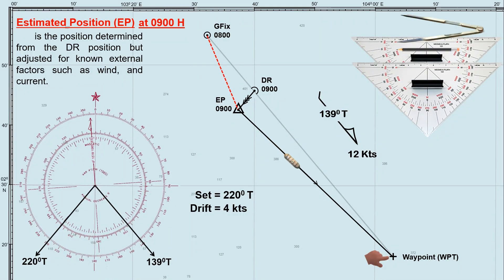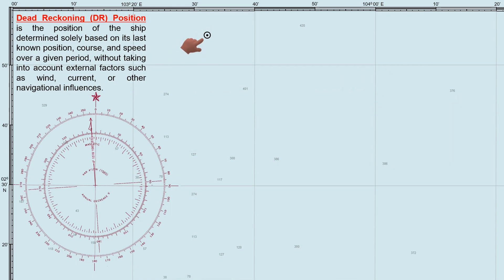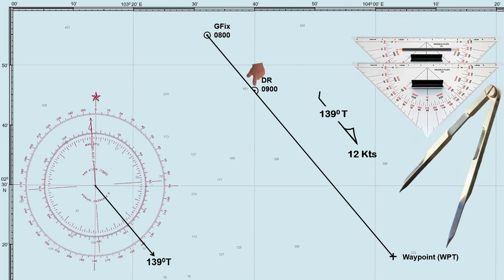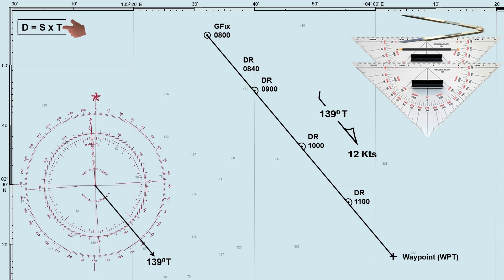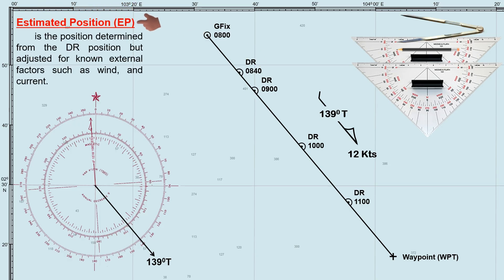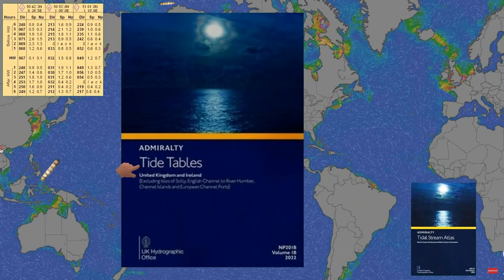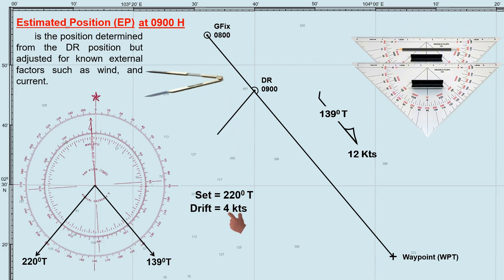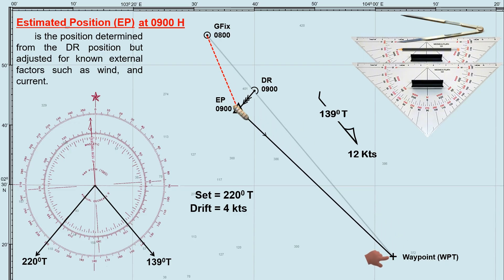Difference Between Dead Reckoning (DR) and Estimated Position (EP): How to Determine and Use Them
This video shows the difference between Dead Reckoning (DR) and Estimated Position (EP). It also shows how to determine them and which gives an accurate position.

Dead Reckoning (DR) position is the position of the ship determined solely based on its last known position, course, and speed over a given period, without taking into account external factors such as wind, current, or other navigational influences.

Estimated Position (EP) is the position determined from the DR position but adjusted for known external factors such as wind, and current.